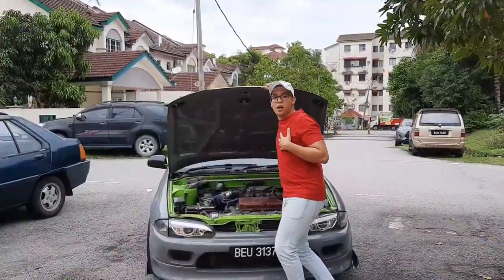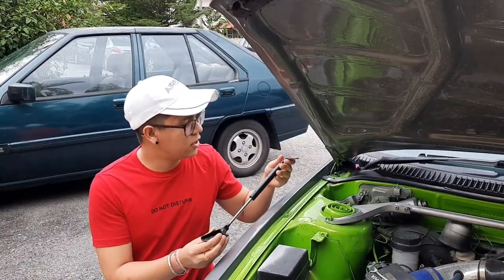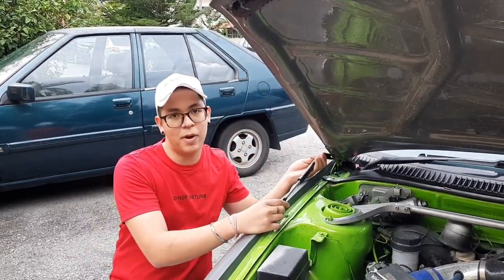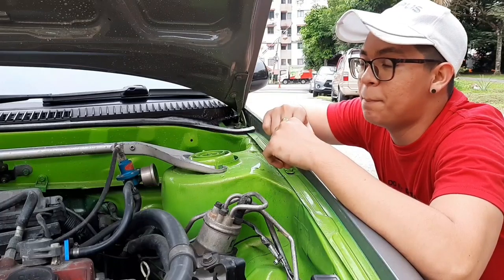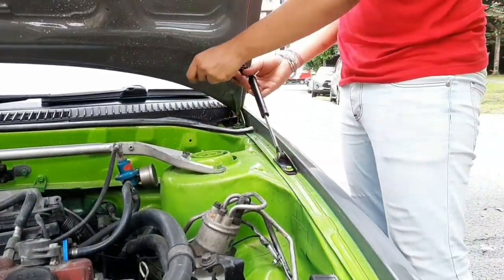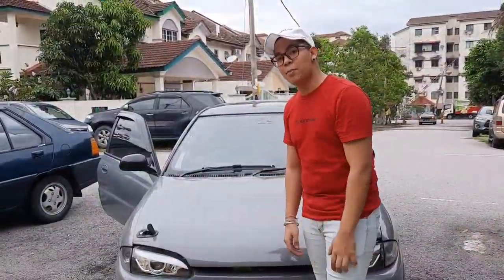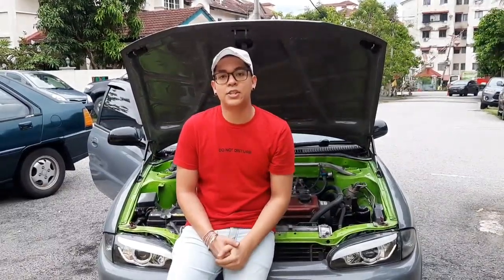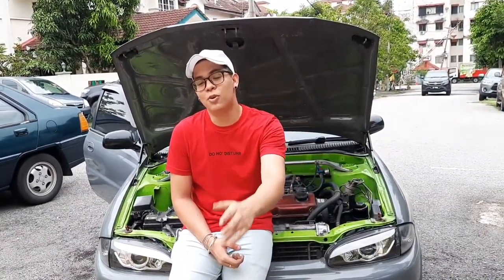Installing Bonnet Damper For My Proton Satria Nardo Grey |HowTo|DIY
In this video,I installed something called a  bonnet damper!!!